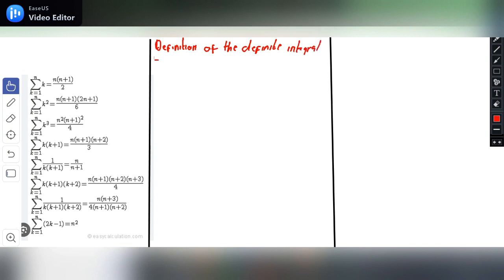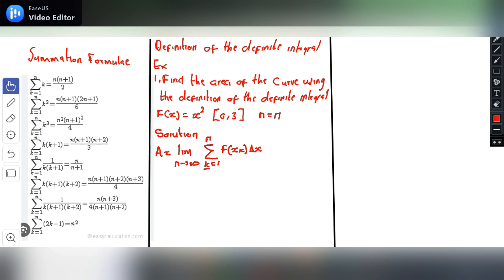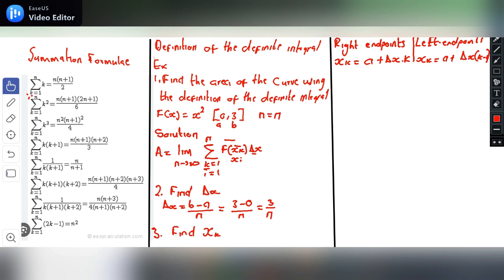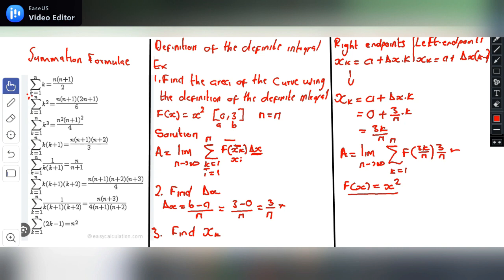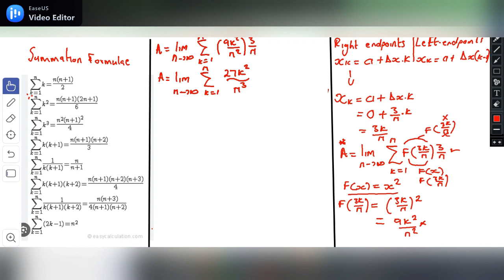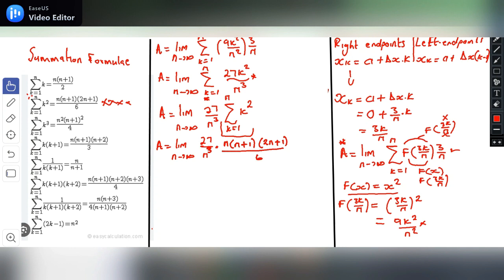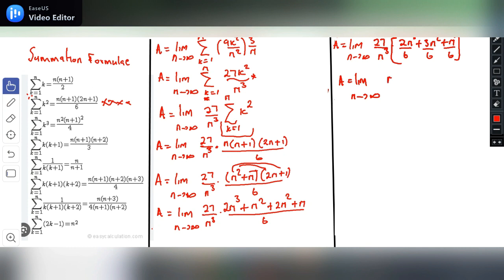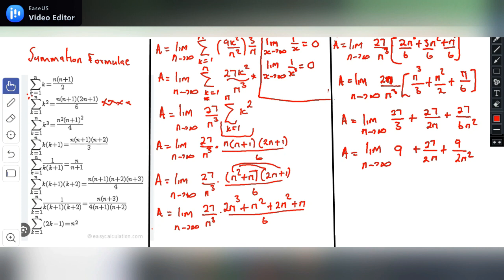DEFINITION OF THE DEFINITE INTEGRAL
This video is an introduction of the definition of the definite integral, finding the area using the limit definition and sigma notation